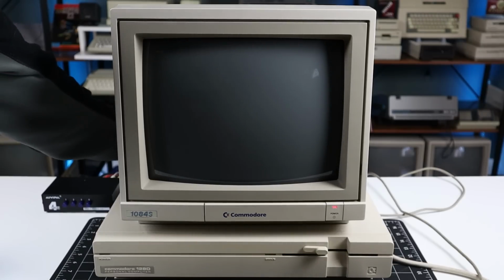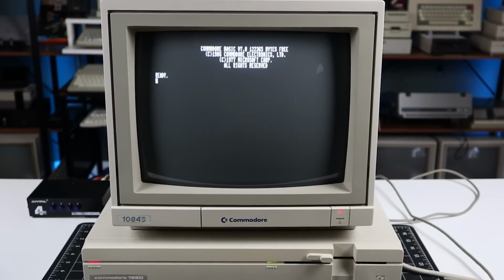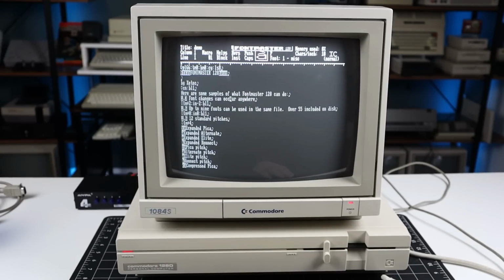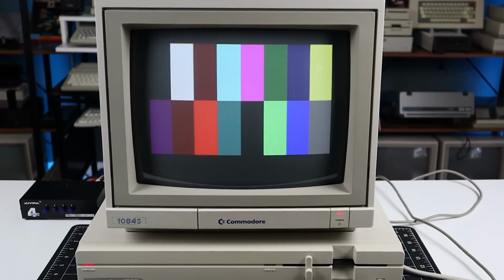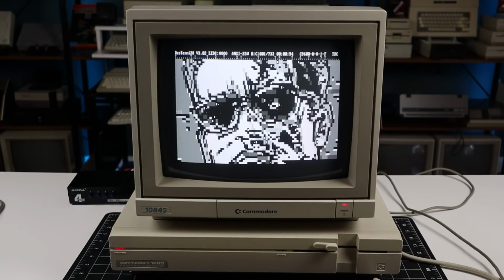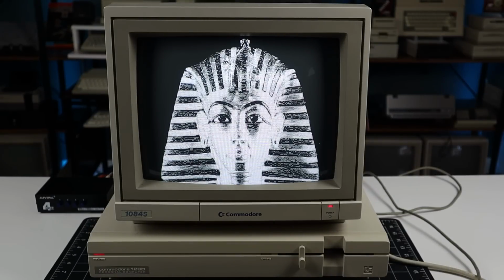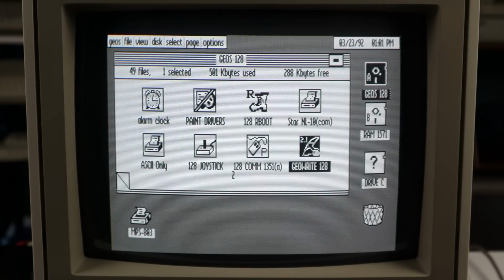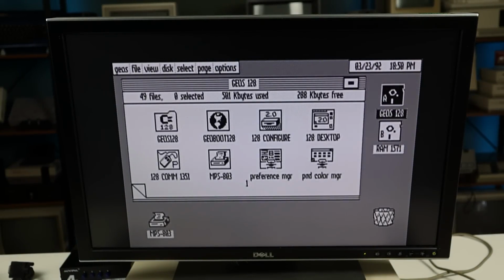80 Columns on the Commodore 128 without RGB or an adaptor?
Ep 50 : Can the C128’s VDC display 80 column text and graphics on a standard television or LCD flat panel without native RGBi support or an expensive adaptor?